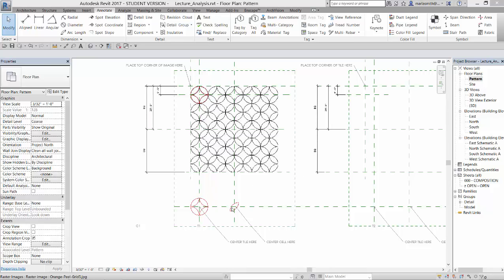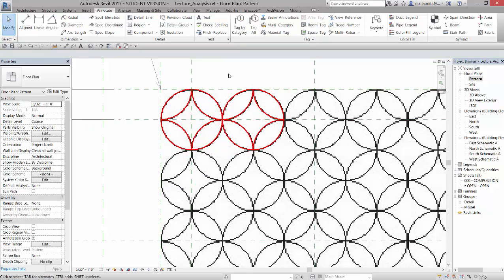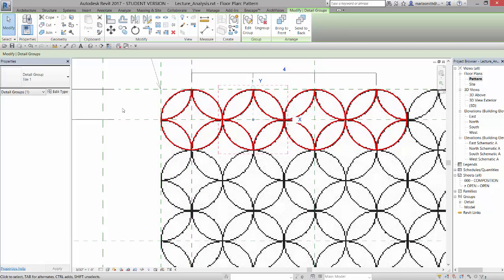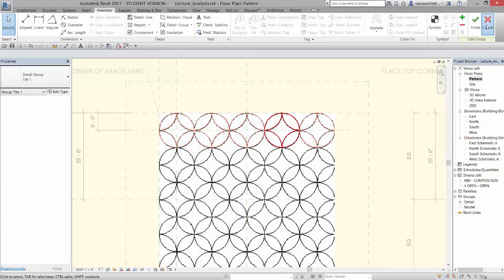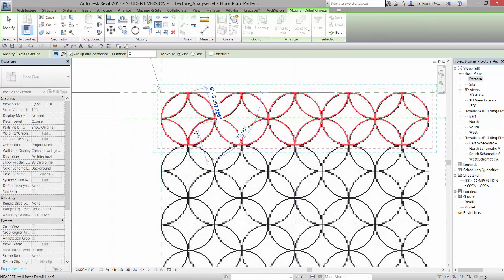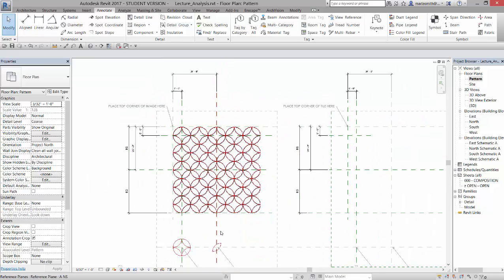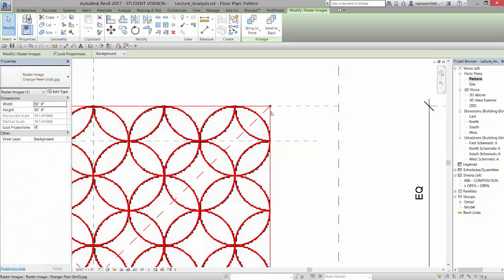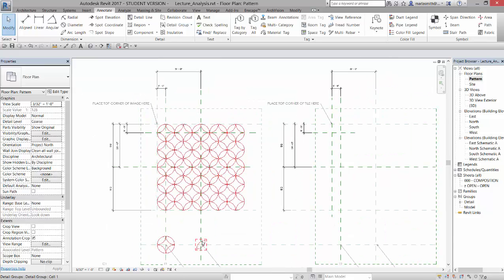A1 4 Revit Pattern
Revit Array of the Tile to create a pattern